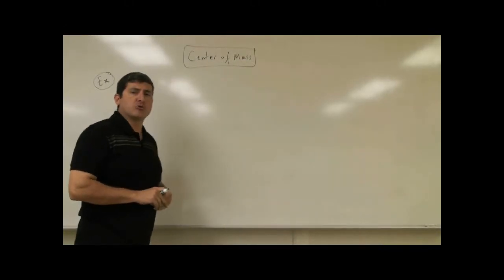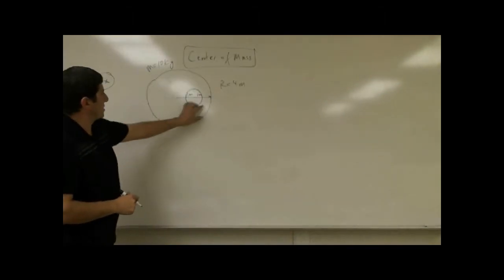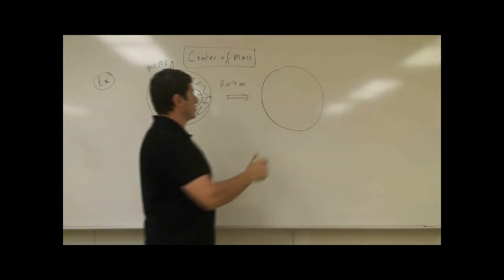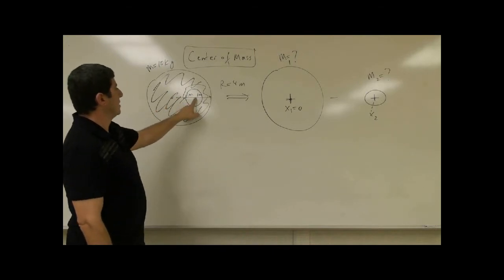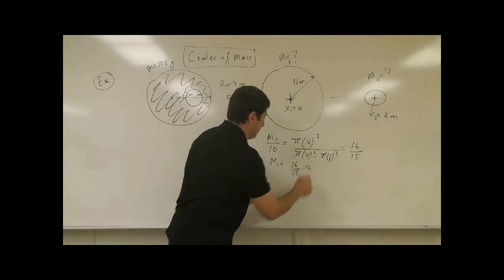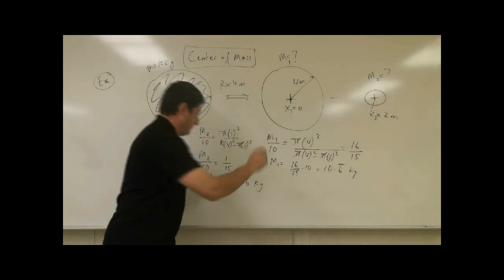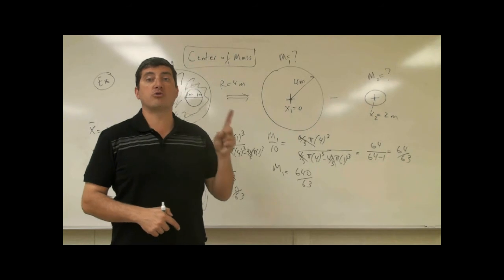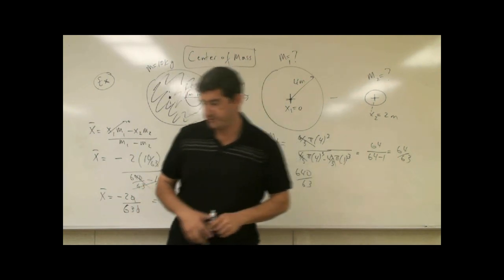CenterofMassExample5.avi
This clip illustrates how to use the definition of center of mass to find the center of mass of a disk or sphere which has a cavity in it.